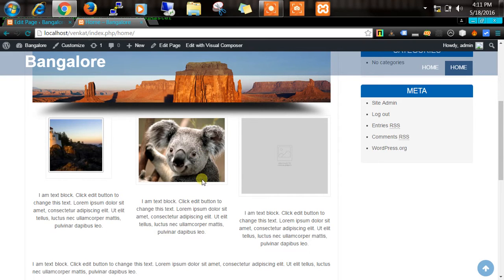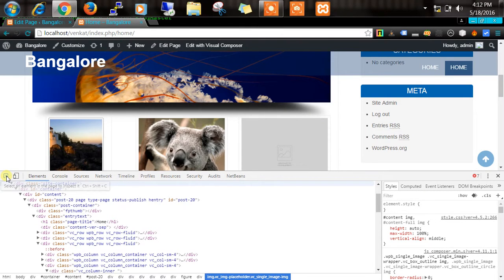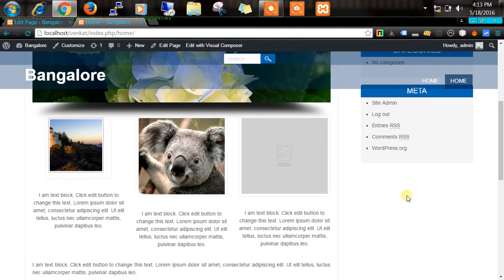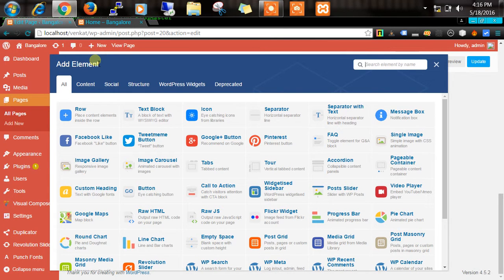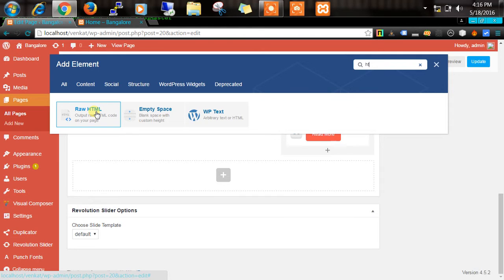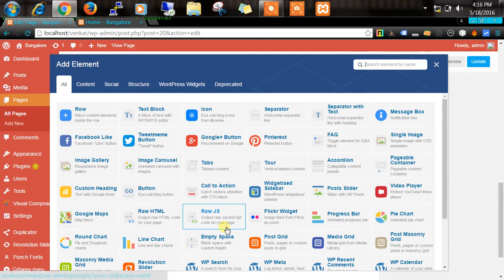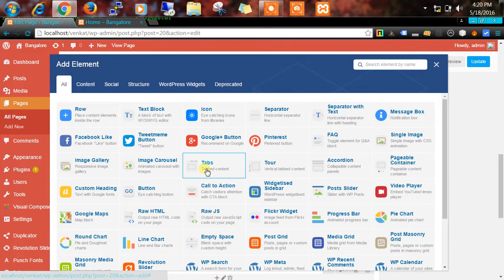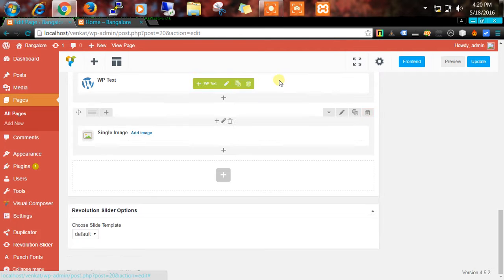WordPress Website Page Design by Using Visual Composer - 2016 VIDEO-3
In this tutorial, I show you how to build a beautiful and professional one page WordPress website in less than one hour!

This tutorial is based on the free twenty sixteen theme from WordPress and you won't have to buy a premium theme. You will need to download the free customized child theme from the link above.

Please note that this tutorial requires the Visual Composer Plugin and the Ultimate Addons plugin.